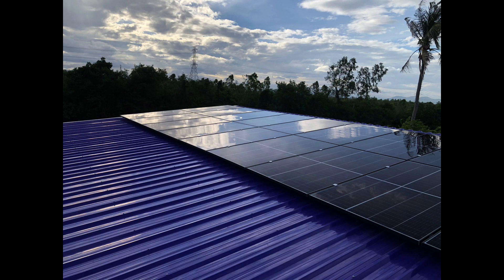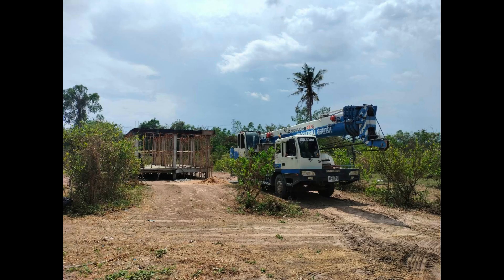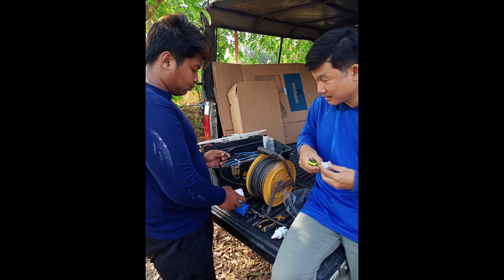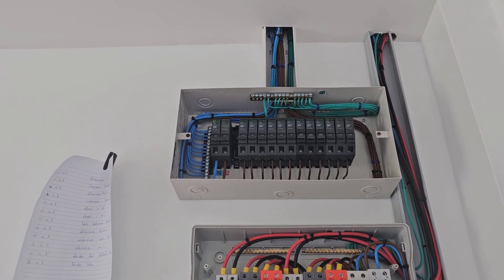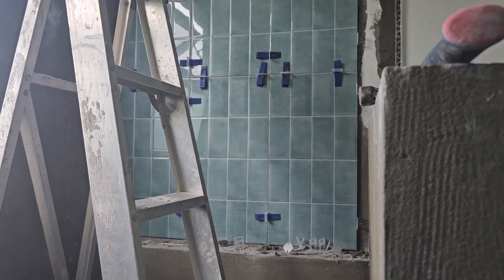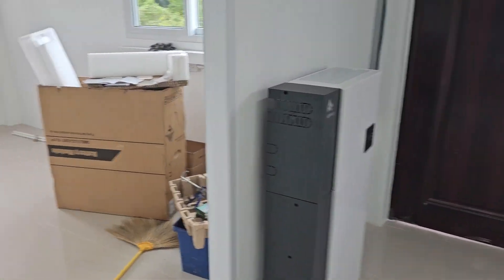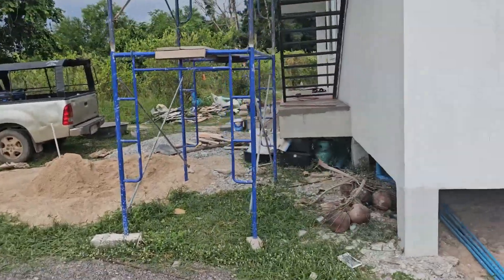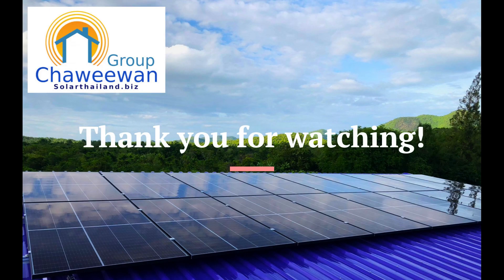Off grid house in Chaam from start to finish | SolarThailand.biz